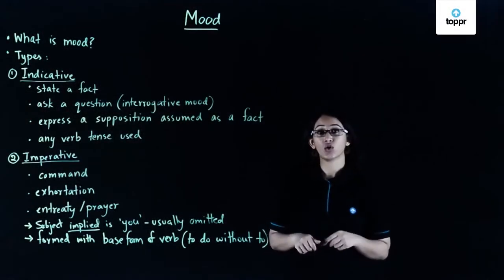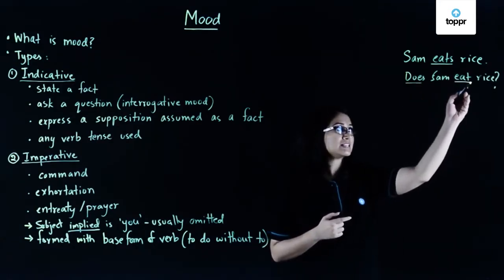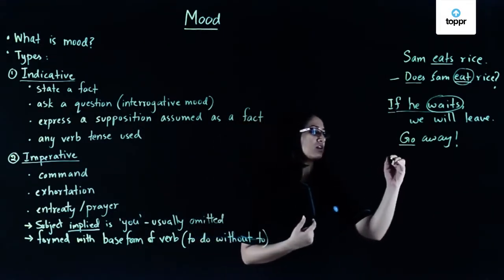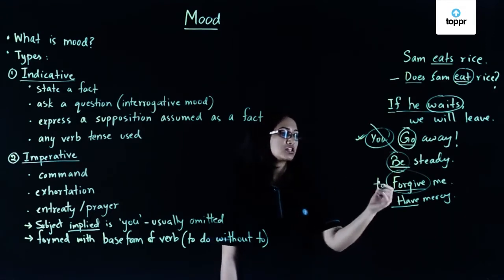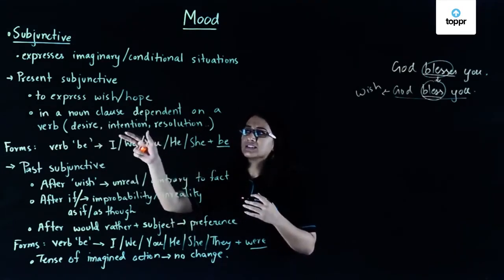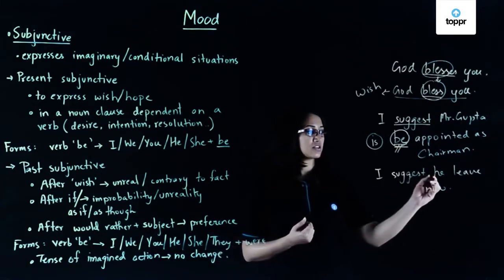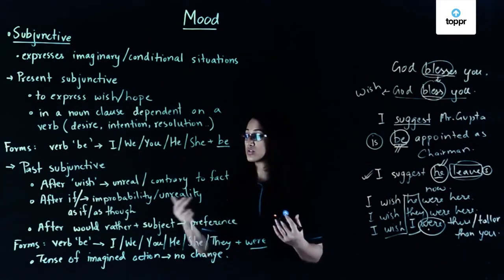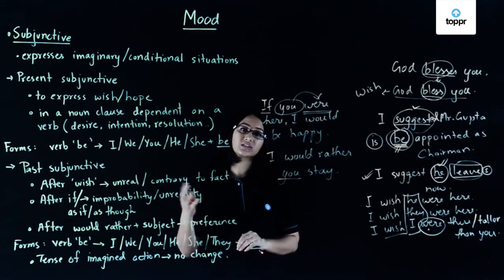Mood | Mood and Its Types | Class 10 English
Mood is the mode or manner in which the action denoted by the verb is represented.A verb which makes a statement or fact or asks a question, or expresses a supposition which is assumed as a fact, is in the Indicative Mood. A verb which expresses a command, an exhortation, an entreaty or prayer, is in the Imperative Mood.

* 2000+ hours of byte sized video lectures